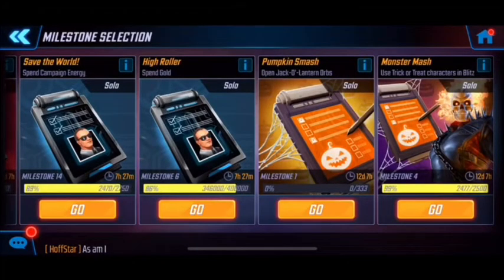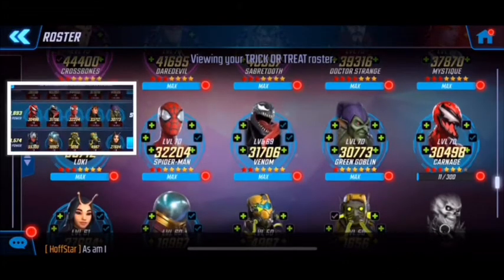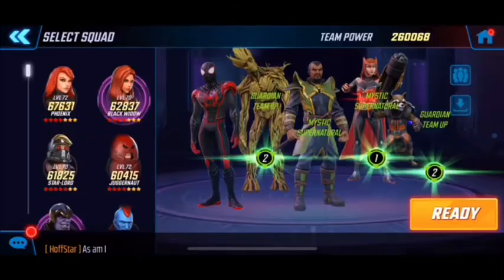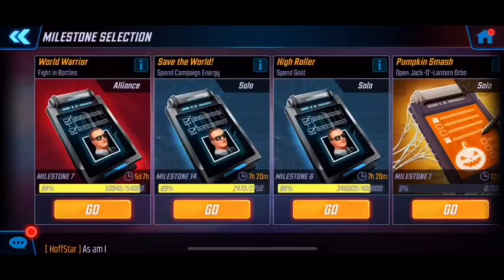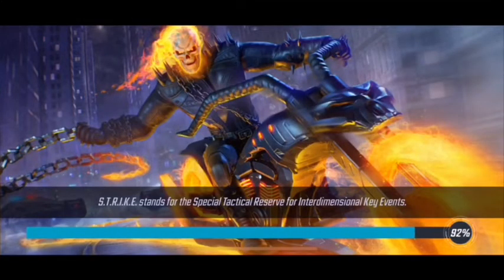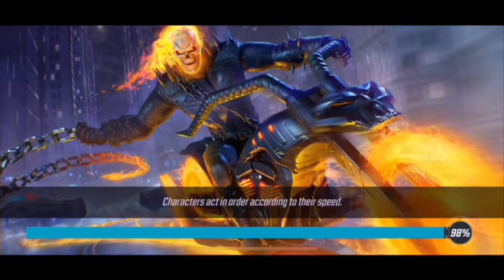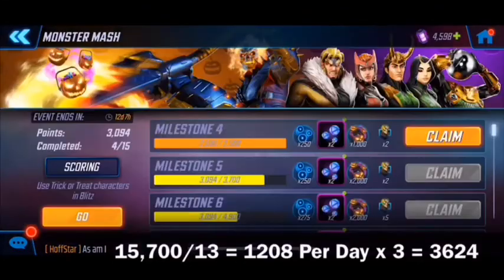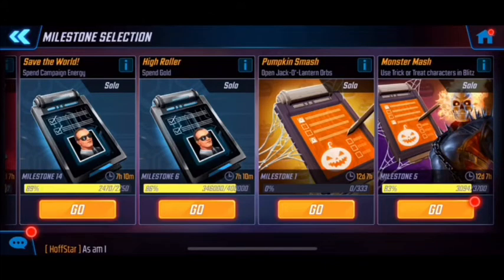Highway to Halloween Milestone Event Guide - Unlock Ghost Rider - Marvel Strike Force -Free to Play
Marvel Strike Force - Free to Play

Highway to Halloween Event Guide - Unlock Ghost Rider - Marvel Strike Force - Free to Play

- Highway to Halloween Milestones Guide - 13 Days
- “Trick or Treat” Character Traits and Teams
- Calculations of Unlocking Milestone Rewards

Thanks all and happy gaming!! :)